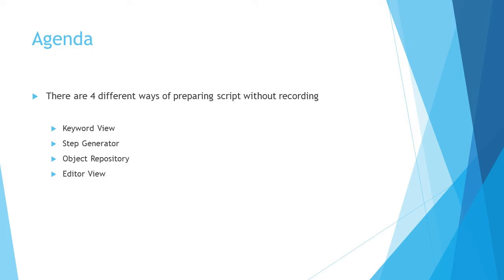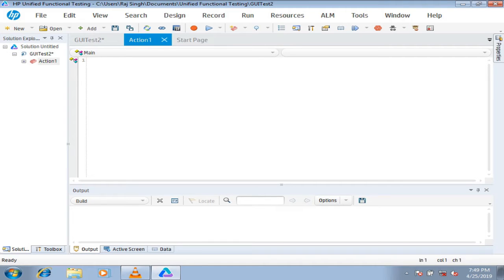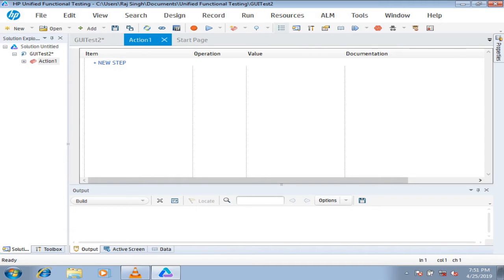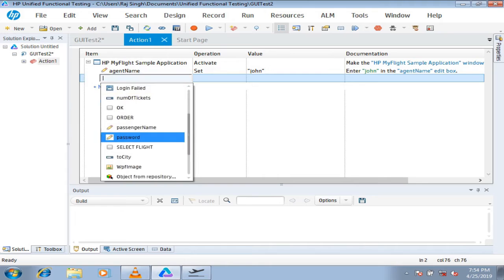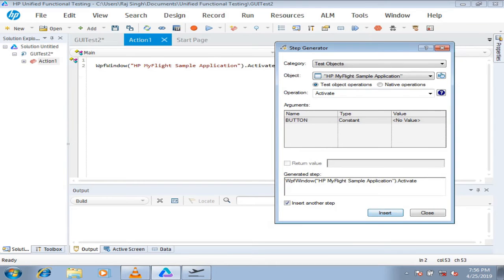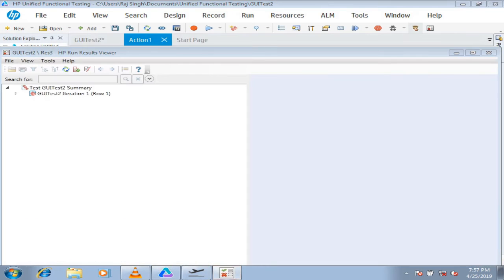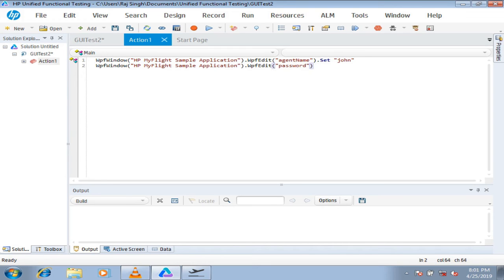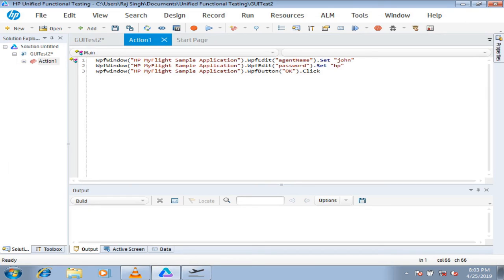Tutorial 2 | Generating Script Without Recording in UFT by Neeraj Kumar Singh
This tutorial is Second episode of UFT 14.0 tutorials series.

This tutorial includes Generating Script without Recording in UFT. These tutorials are independent of UFT/QTP versions.

How to generate script without recording,
How to use step generator in UFT,
How to use Object Repository in UFT,
How to use Keyword View in UFT,
What is Keyword View in UFT,
How to use Editor View in UFT,
What is Editor View in UFT,